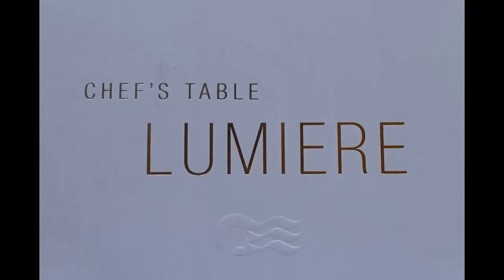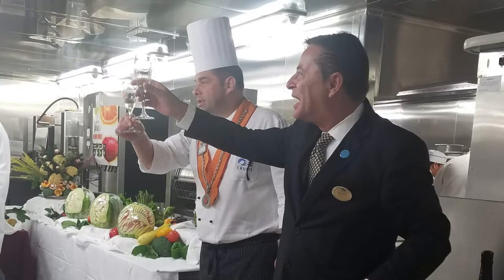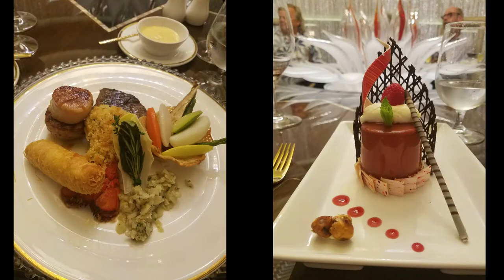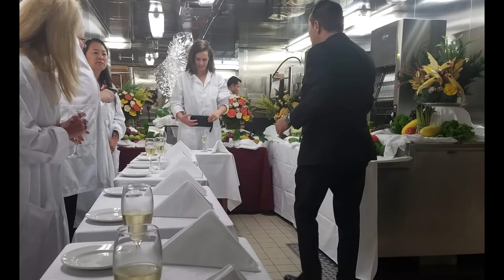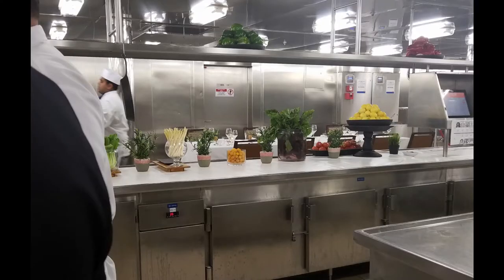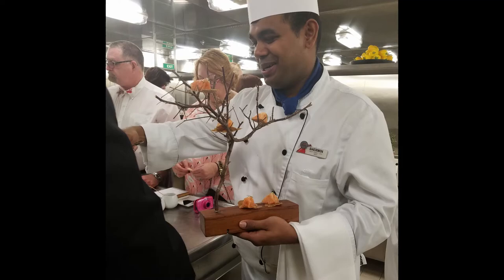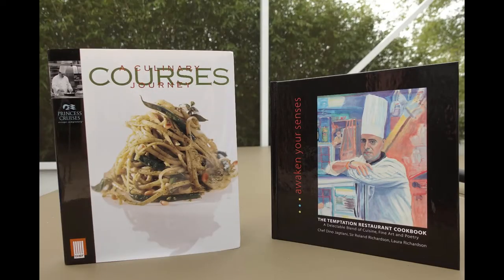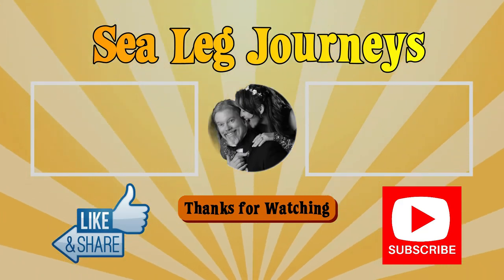The Ultimate Dining Experience - Chef's Table on a Cruise Ship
Why should you try the Chefs Table? This videos is a tour of the Chef's Table on Carnival Cruise Lines and Princess Cruises. The Chef's Table is the ultimate dining experience. Join us for this premier dining experience.

 cruise tips,  chefs table carnival, chefs table princess, sea leg journeys, fine dining, cruise vlog , foodies, cruise food, cruise dining